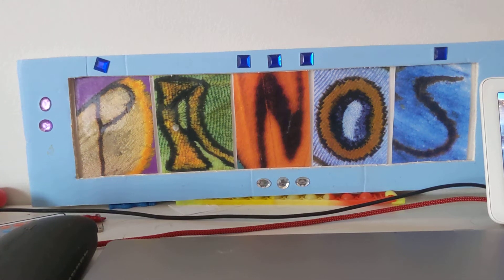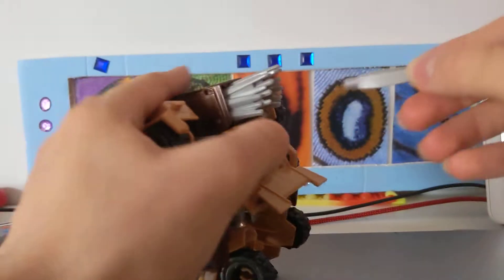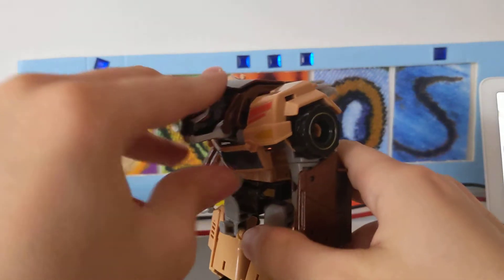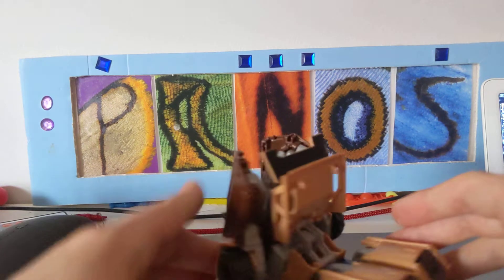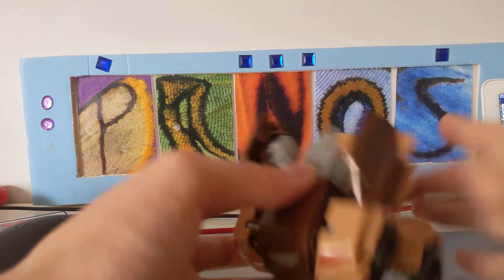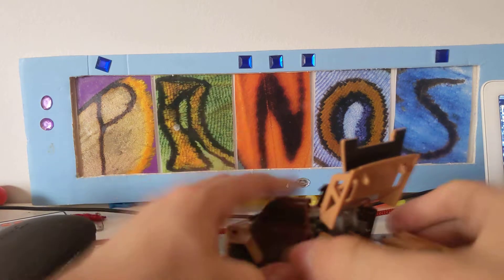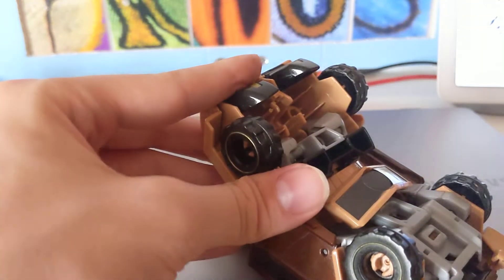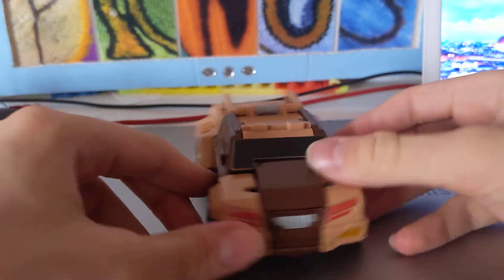classic toy review: transformers RID 2015 quill fire review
the revolution begins now for we have  quill fire
if you like this character then stick around cuz I'm doing a toy review on him

just a heads up it's a pre-owned toy I'm reviewing